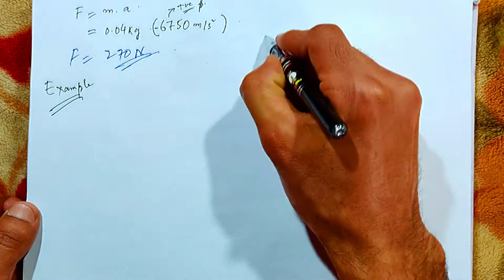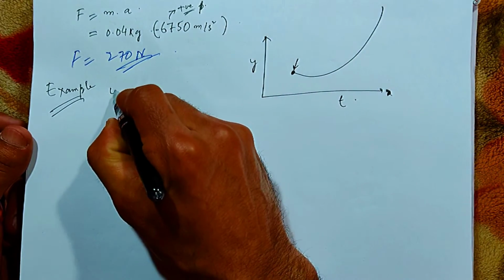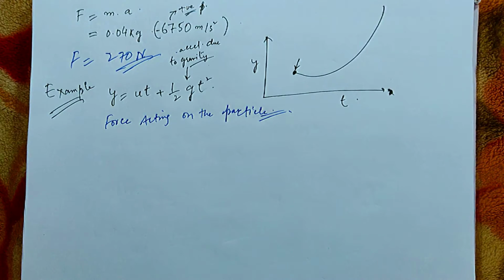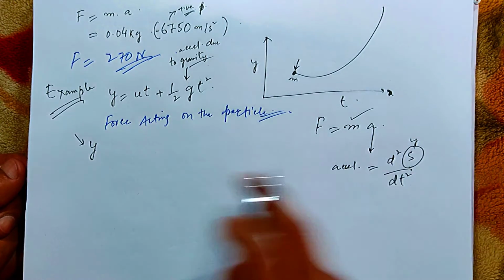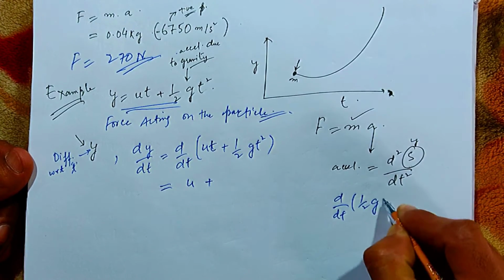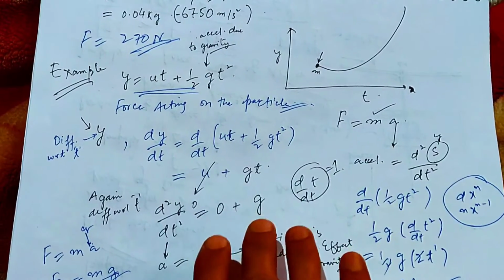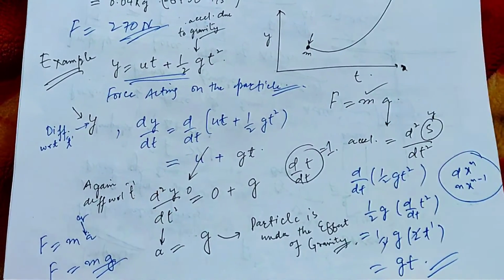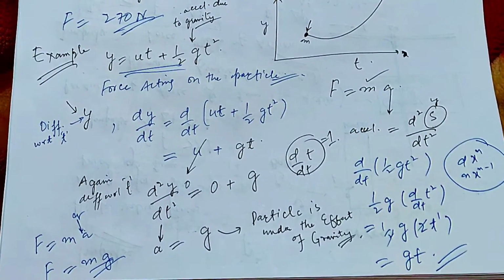Solved problems (Part 2) on Newton's 2nd Law of Motion | Examples on Newton's Laws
This is the 2nd video continued upon the solved problems on 2nd law of motion.
These are the average level example which will give you an idea how to calculate force , acceleration and other kind of stuff using LawsOfNewton  .

If we know a trajectory of a classical body, we can get the acceleration and force exerted upon that body.
But how??

Let's find it out!